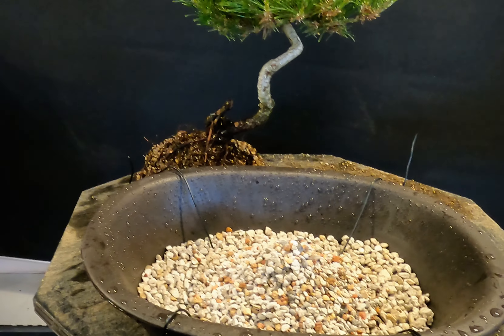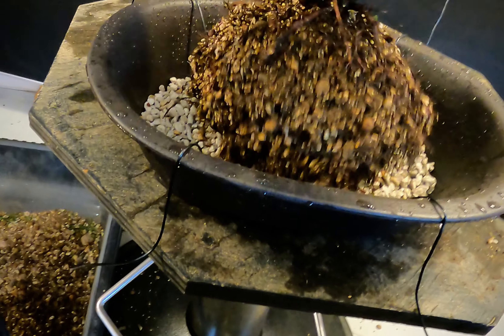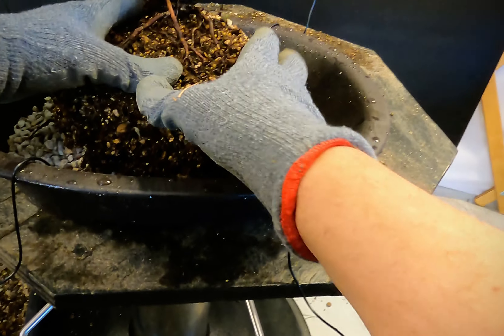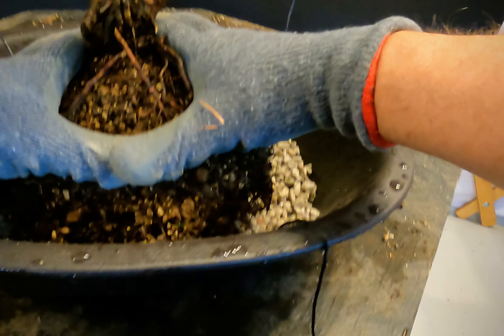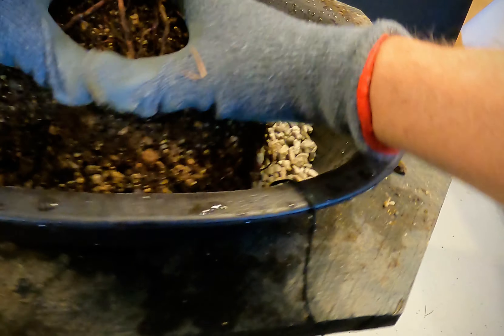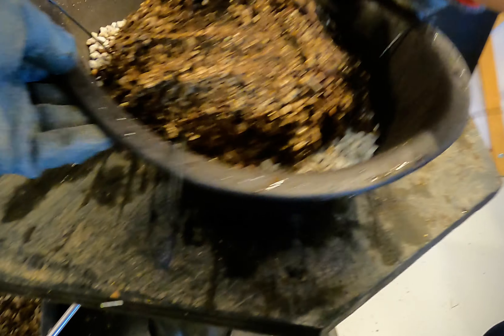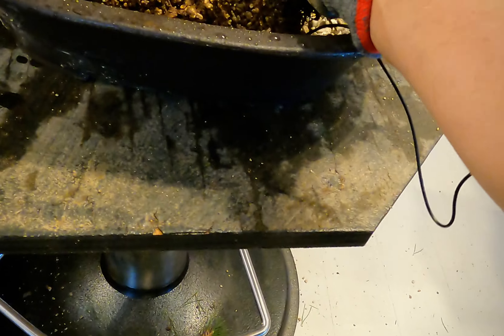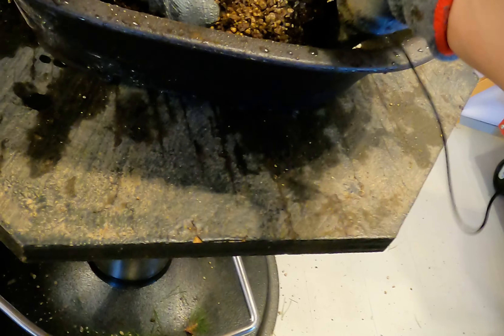Bonsai initial potting series Step 23, Find the front of the tree, correct angle, then seat tree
Our next step is to find a front, which part of the base facing us looks the largest. Spin the tree and see which angle pitch and front look the best. An old saying that still works today is ( the tree should lean slightly towards you and feel like it's leaning in for a hug). Seating the tree ensures you have pushed the roots into the mix that stabilizes the tree before the next step.